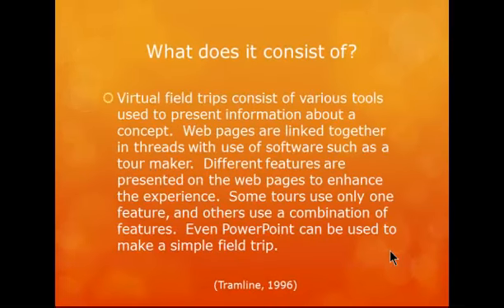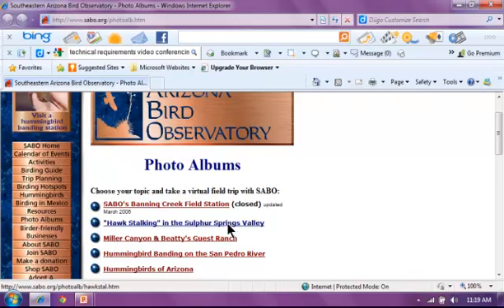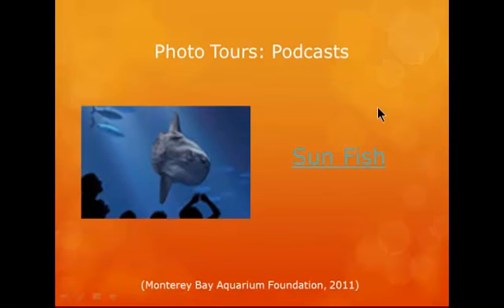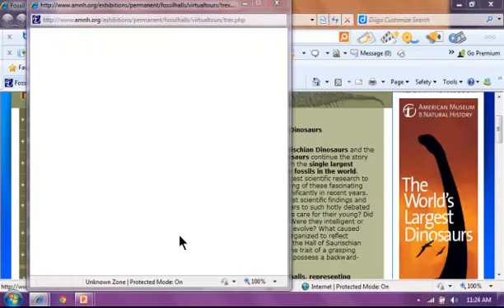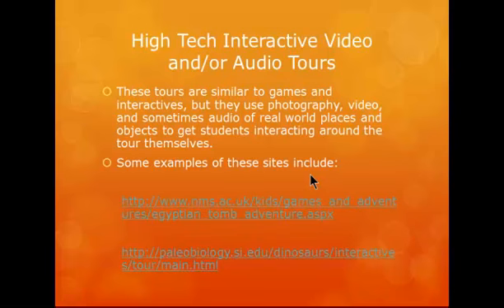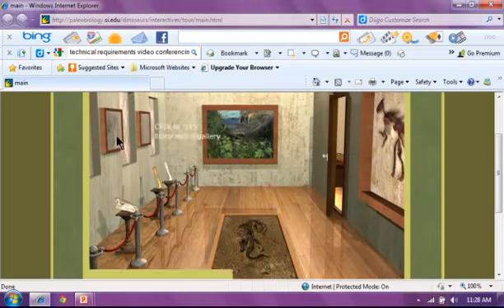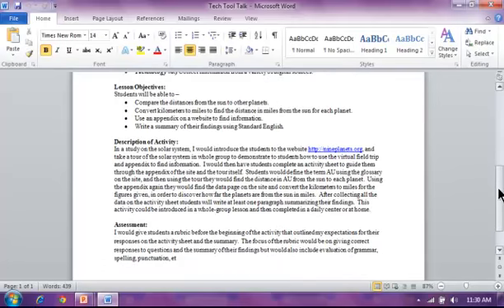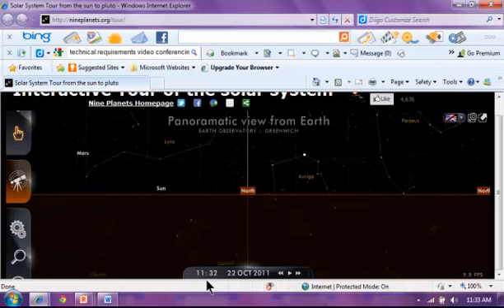Virtual Field trips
Presentation on How Virtual Field Trips Work.